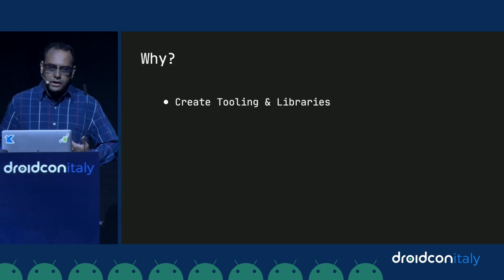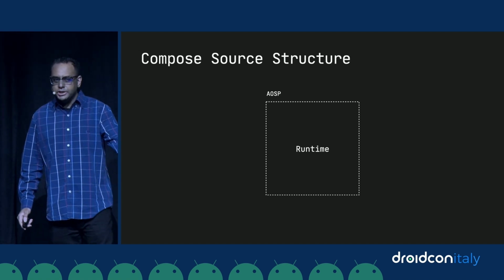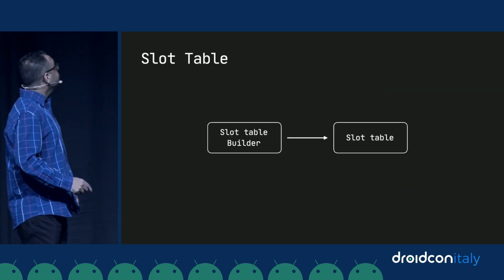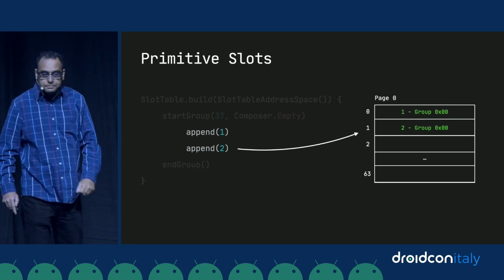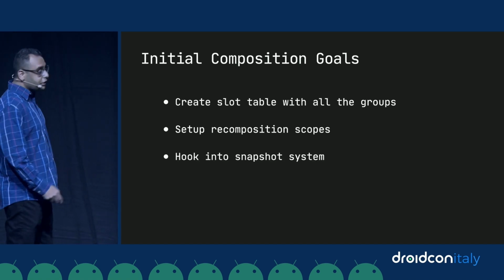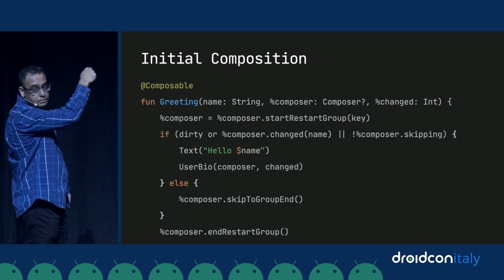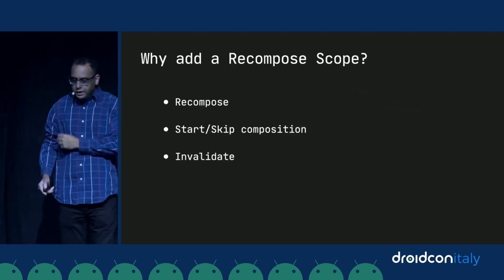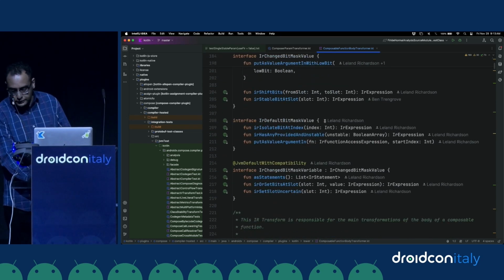What Every Android Dev Should Know About the Compose Compiler | Droidcon Italy 2024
⏩ Chapter:
00:00 intro
02:21 Compose Runtime vs Compose UI
03:54 Compose Source Structure
06:05 Compose Runtime Architecture
06:59 Slot table - What is a Group?
12:10 Group Metadata
15:09 How to read groups
16:50 Initial Composition
18:53 Setup Recomposer
22:51 How code is generated
25:47 Recomposition Scope
28:05 LIVE CODE

Have you ever wondered how the slot table is implemented in Compose? How are groups generated? What's the magic behind skipping, and how can you peek inside a slot table? This talk takes a deep dive into the Jetpack Compose compiler internals, with a special focus on answering these questions and exploring the implementation details of the slot table. We'll go beyond the basics, uncovering how the compiler is structured and tested. This knowledge will empower you to understand, contribute to, or even build your own tools on top of it. Whether you're a curious developer or aspiring plugin contributor, get ready to fully understand the Jetpack Compose Compiler.
🎤 MOHIT SARVEIYA, Google Developer Expert in Kotlin and Android.